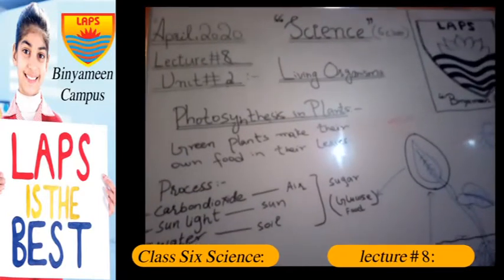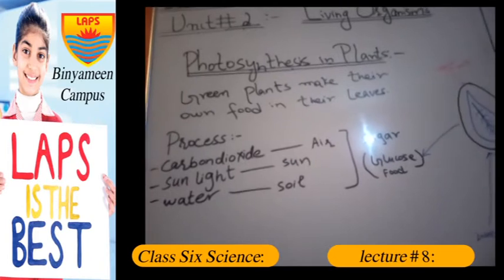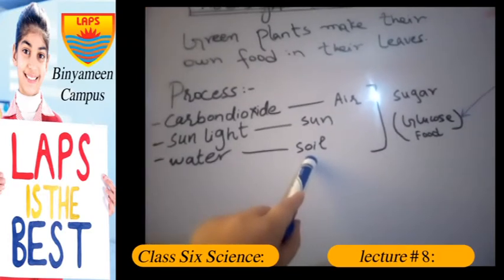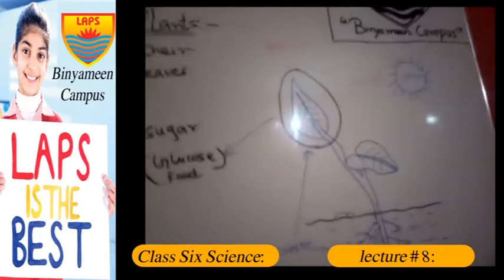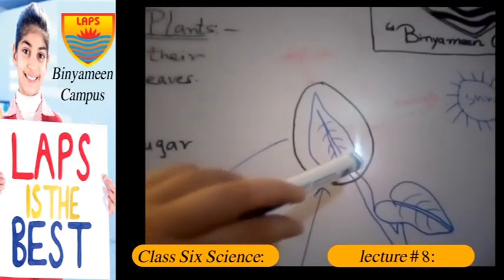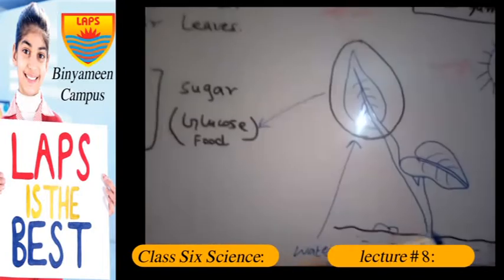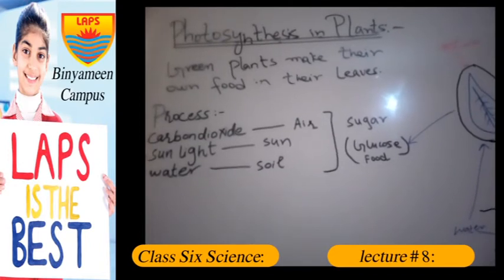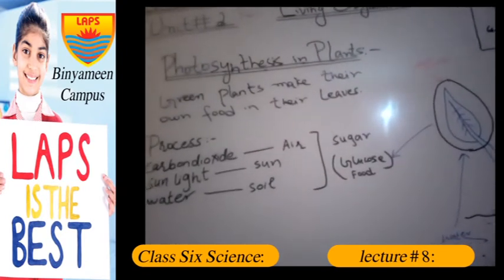Class 6th Science Lecture 8